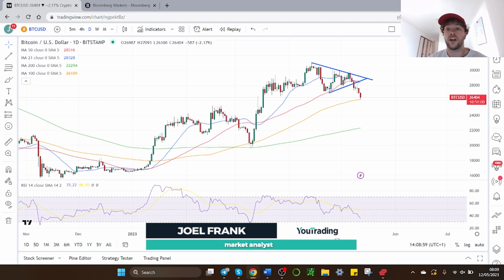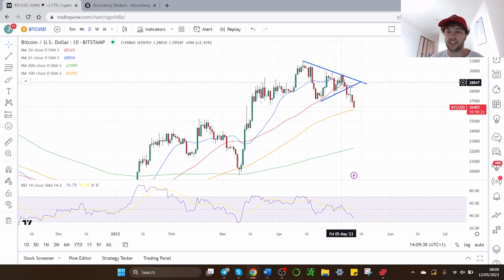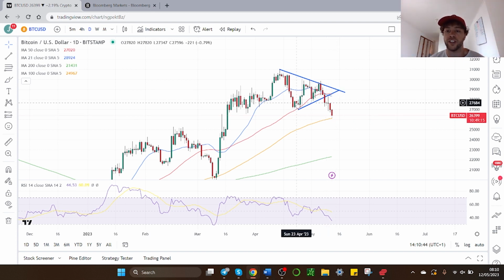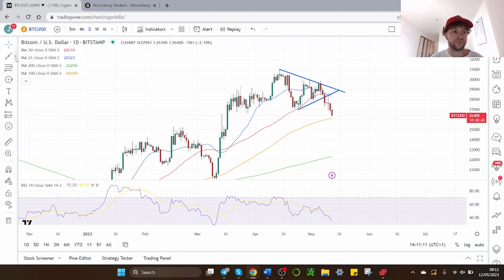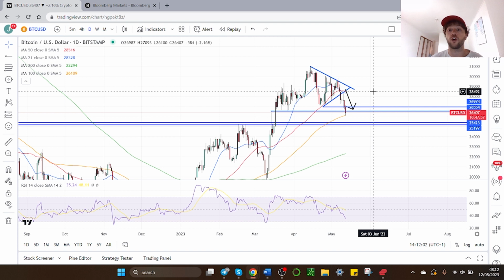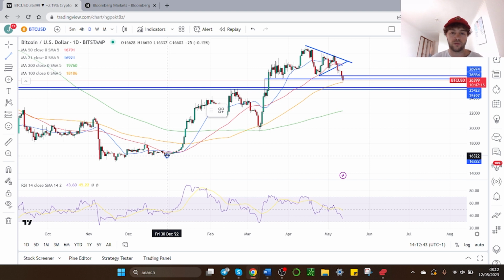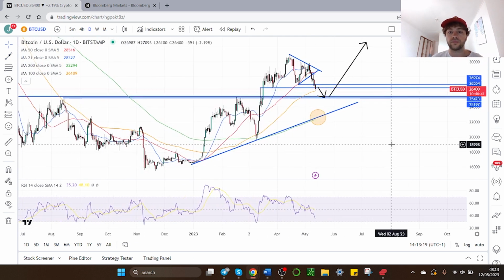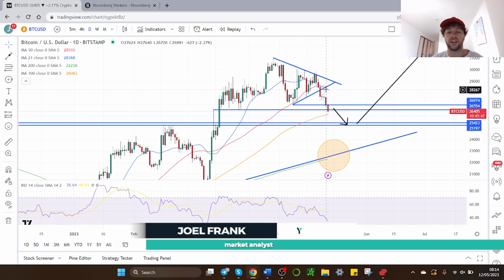Trading Pennant Structures: Bitcoin Example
Bitcoin recently saw a textbook bearish breakout from a pennant structure from a trading perspective. Here is how to identify pennant patterns. .